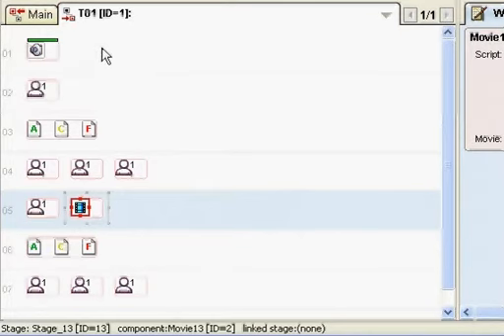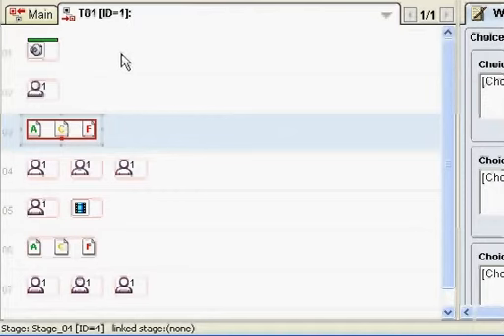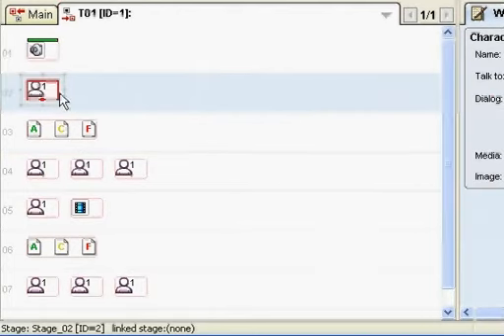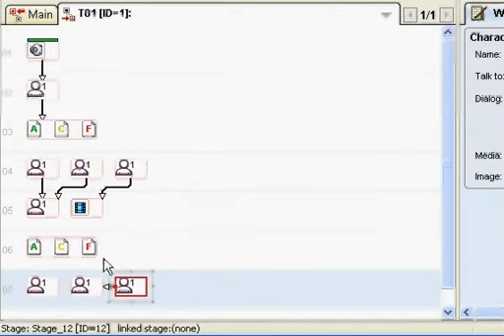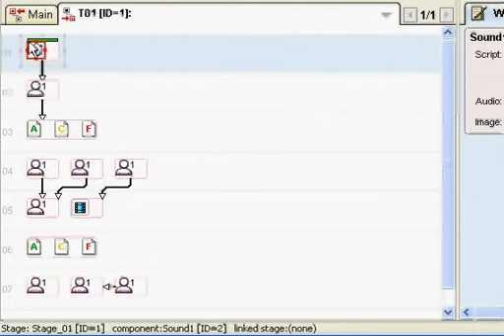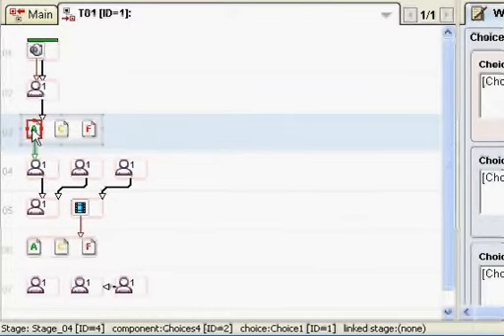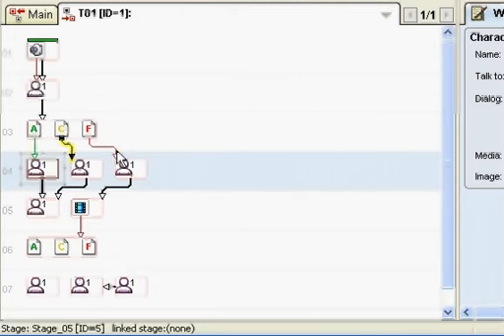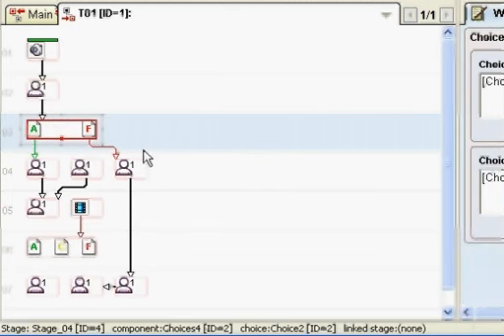SimWriter 101: Episode 04: The Map Tab (Linking and Unlinking)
In this episode we explore the important function of linking and unlinking stages.